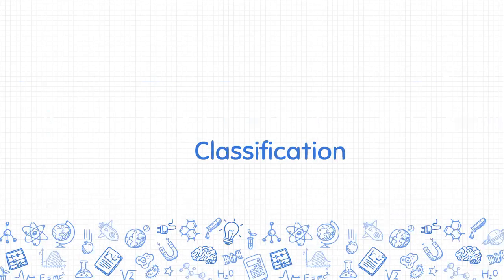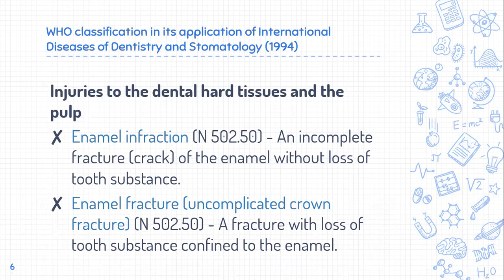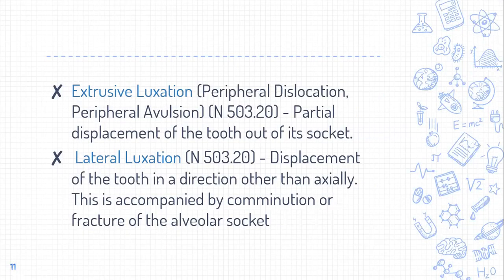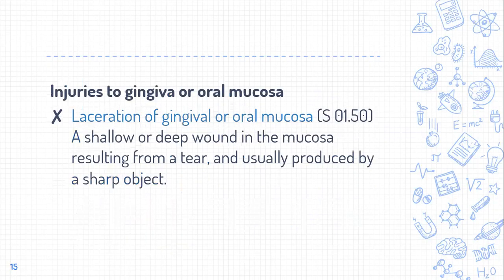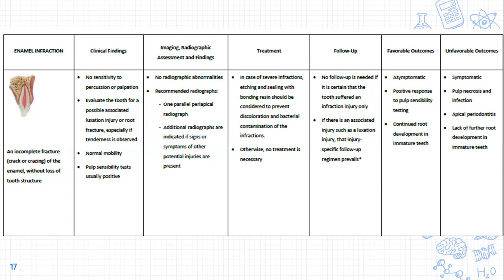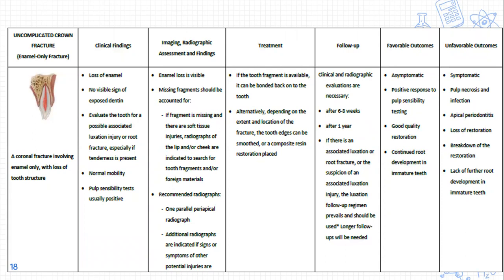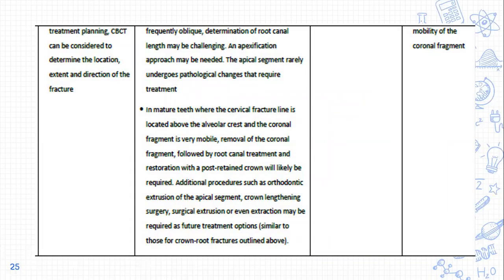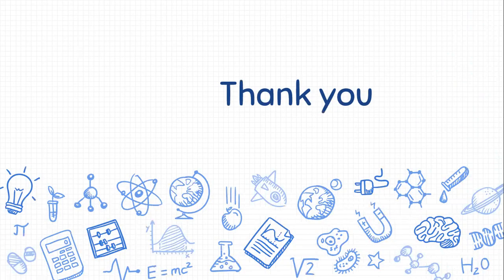Traumatic dental injuries